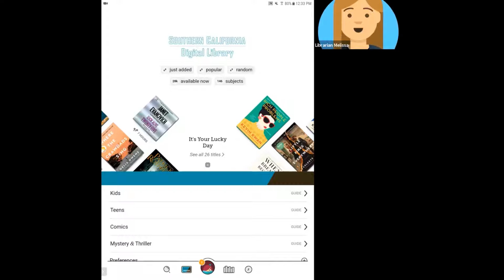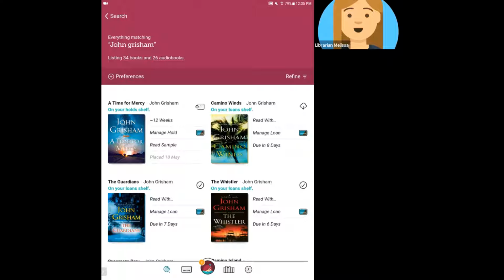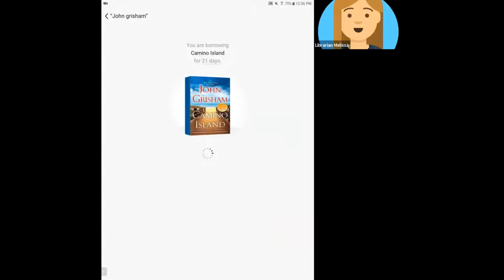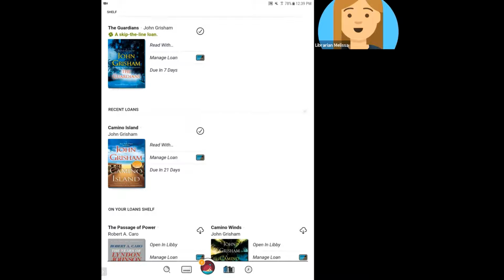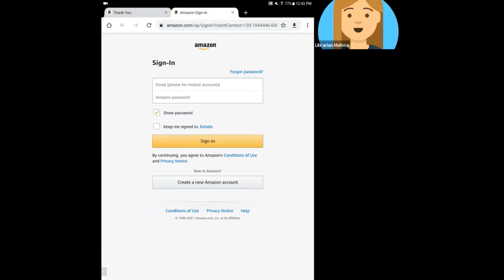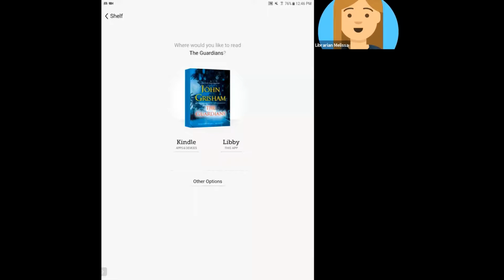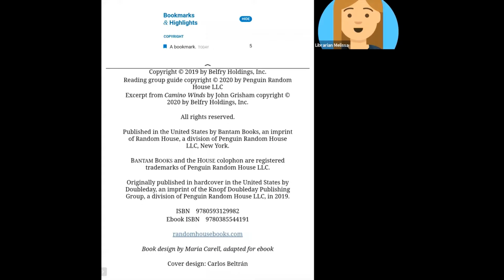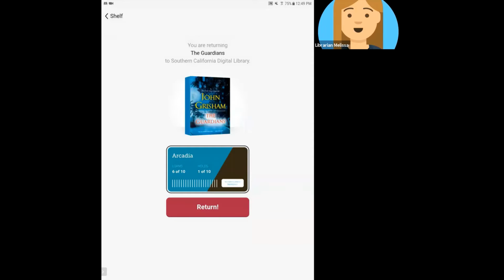Digital Collections with OverDrive & Libby: Downloading & Reading an eBook in the Libby App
Did you know that the Library has a huge digital collection that you can access online 24/7? This class will show you how to utilize the platform OverDrive to borrow eBooks, eAudiobooks, & digital magazines online & through the OverDrive or Libby app.

In this video we’ll be looking at the Libby app on an Android device & how to download & read an eBook in the EPUB / OverDrive Read format & Kindle format eBook in the app.  Let’s take a look!